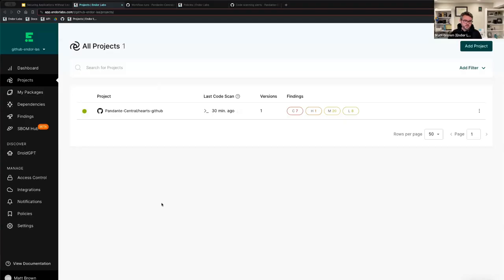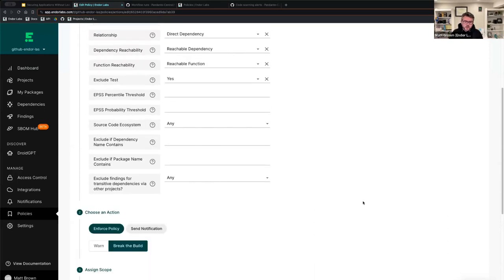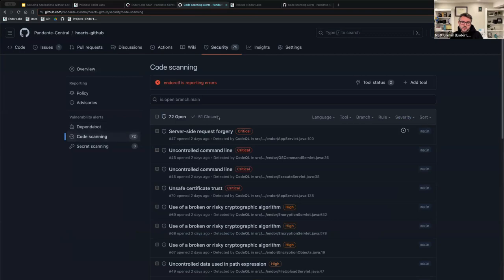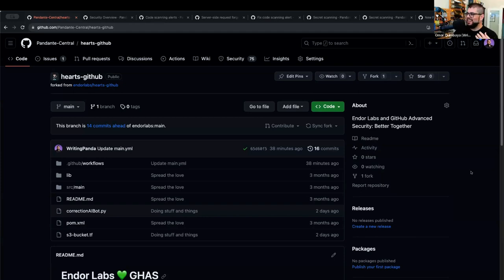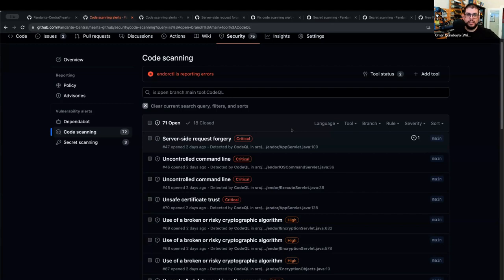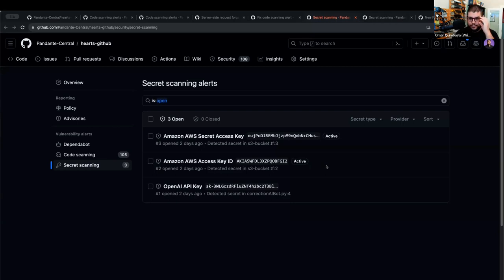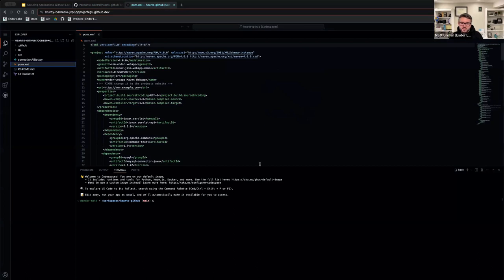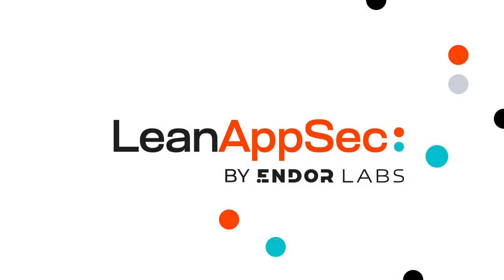AppSec Without Leaving GitHub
In this session from LeanAppSec Fall 2023, Omar Quimbaya (Principal Field Security Specialist, GitHub) and Matt Brown (Solution Architect, Endor Labs) discuss and demonstrate how to use GitHub Advanced Security to fix vulnerabilities discovered by Endor Labs - all without ever needing to leave GitHub.

Chapters:
0:00 - Introduction
3:09 - Create a policy using Endor Labs
7:57 - Review GitHub Action to see action for Endor Labs and run workflow
10:20 - Create issue in GitHub for engineering to remediate a vulnerability detected by Endor Labs
13:33 - The value of prioritizing by reachability
16:06 - Static analysis with GitHub Advanced Security and CodeQL
20:58 - Identifying leaked secrets and preventing new secrets from being added to commit history with GitHub Advanced Security
23:39 - Summary of workflow
24:53 - Remediate a vulnerability in Apache Commons Text 1.9
29:16 - Wrap up

—Learn More—

Make Developers' Lives Easier with Endor Labs & GitHub Advanced Security

—LeanAppSec by Endor Labs—
LeanAppSec is an application security educational program by Endor Labs. It includes quarterly live events featuring industry experts (like this video) and on demand courses.